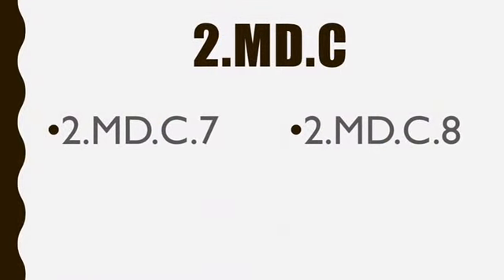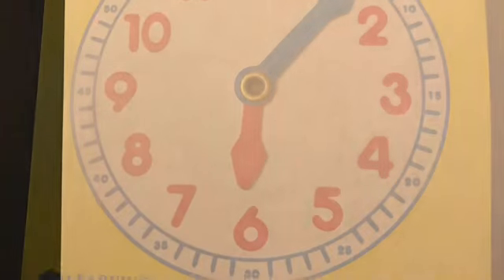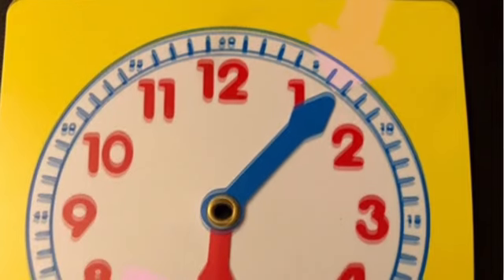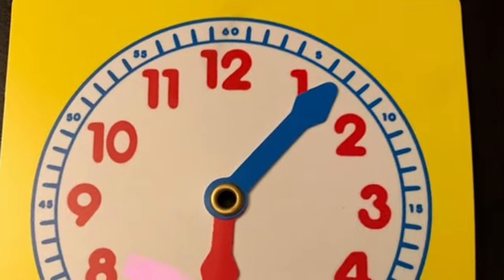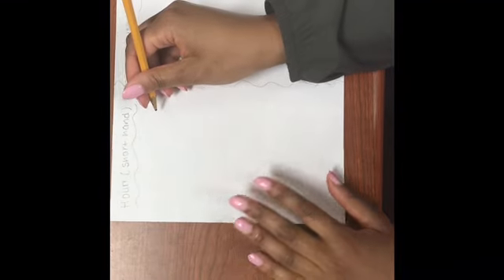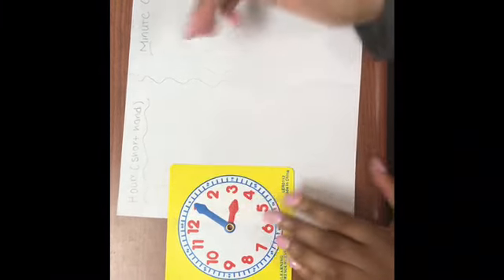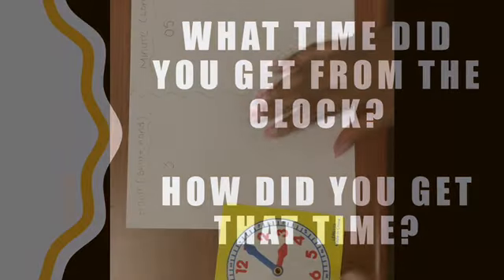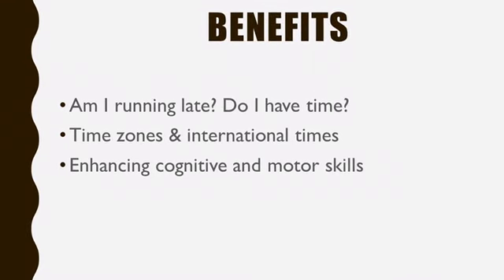How to Teach Telling/Writing Time